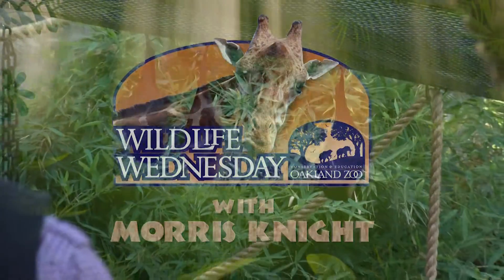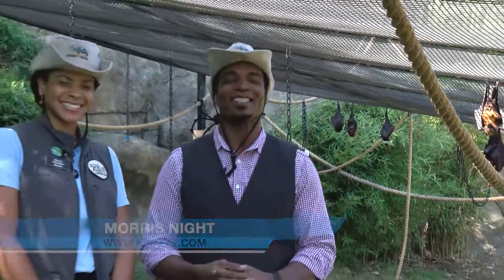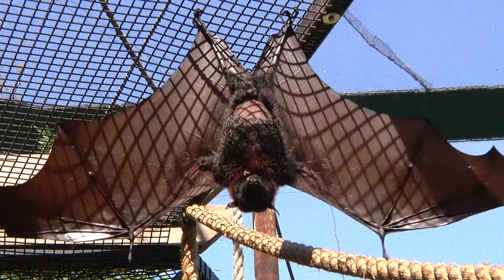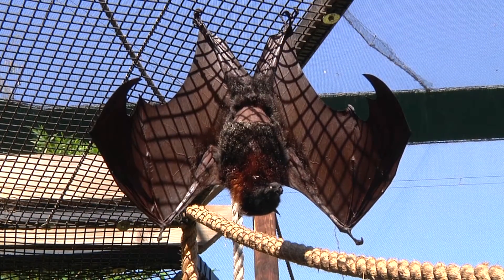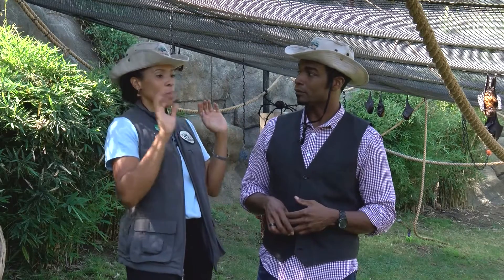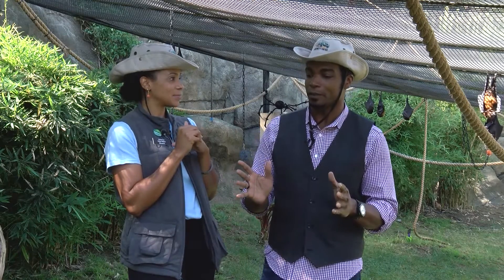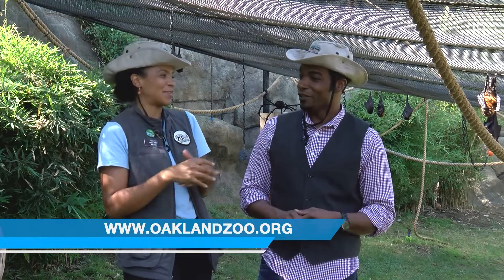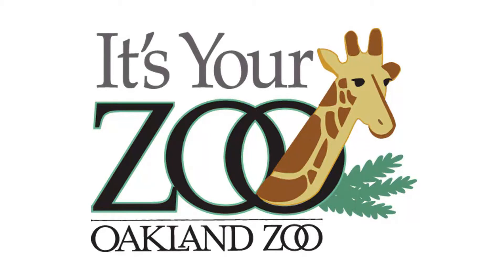Inside Oakland Zoo's Bat Exhibit with Felicia Walker and Morris Knight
Felicia Walker and Morris Knight go inside Oakland Zoo's bat exhibit to talk about fruit bats. Felicia explains the difference between Oakland Zoo's bats and the bats in your backyard. Plus, learn why bats in California are important and why you should not try to pick them up.